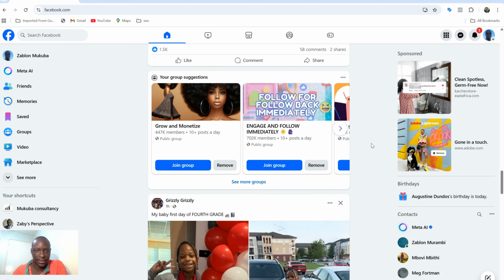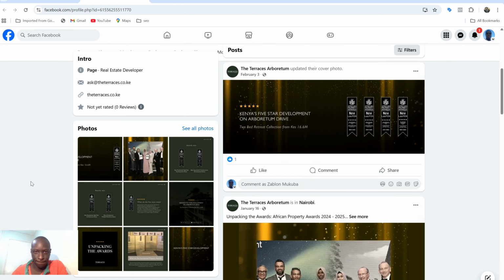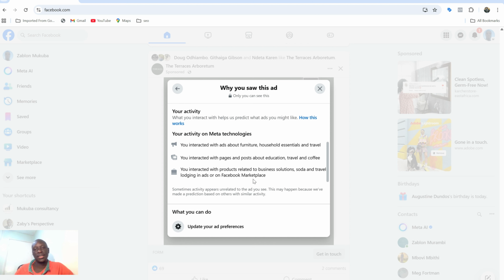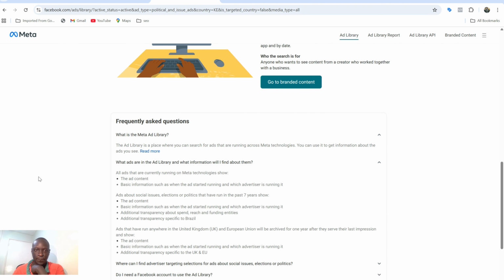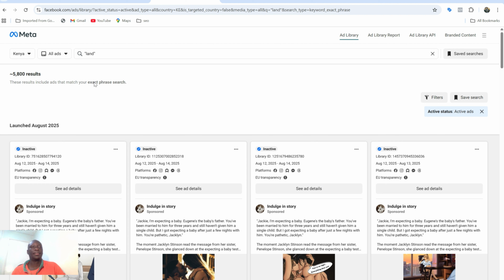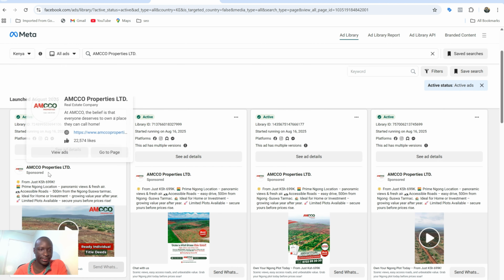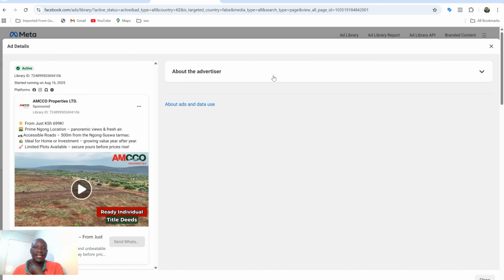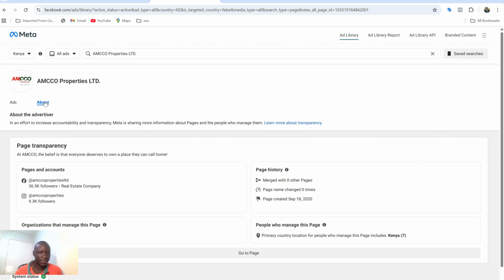See What Your Competition Is Doing And Get Ahead Fast!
Want to know what ads your competitors are running on Facebook & Instagram?
In this video, I’ll show you step-by-step how to use Meta’s Ads Library to spy on competitor ads, analyze their creative strategies, and get inspiration for your own campaigns.

You’ll learn:
✅ How to find your competitors inside Meta Ads Library
✅ What to look for in successful ads (copy, visuals, targeting clues)
✅ How to spot ad trends in your industry
✅ Ways to use competitor ads for inspiration without copying

Whether you’re running Facebook Ads, Instagram Ads, or scaling your business online, this guide will give you the insider advantage to stay ahead of the competition.